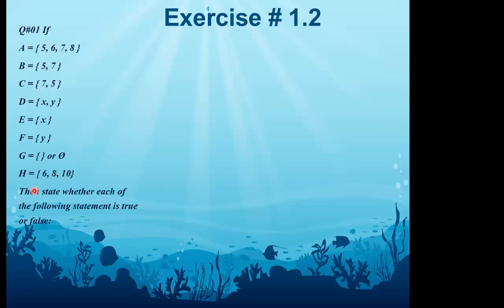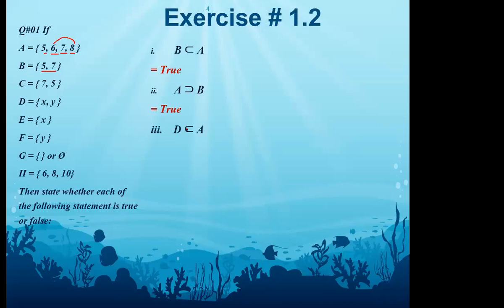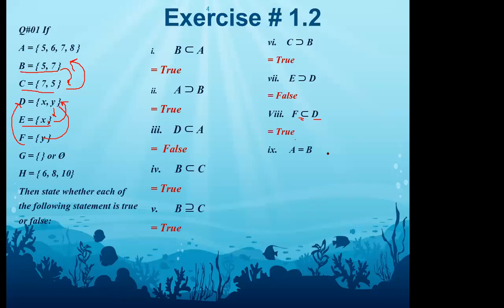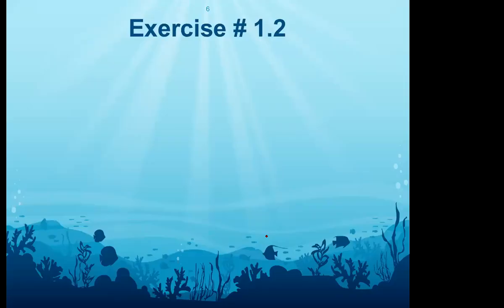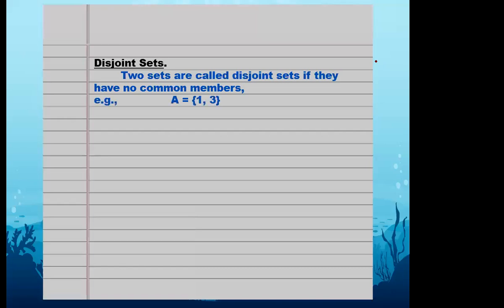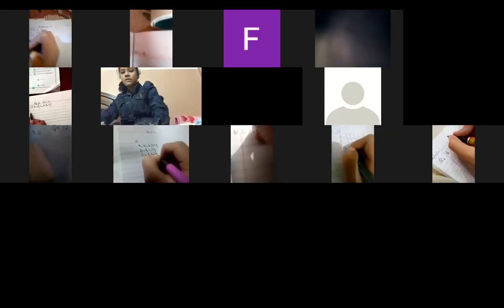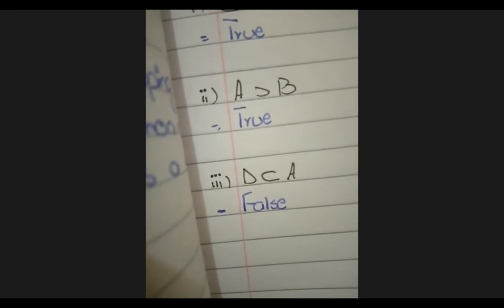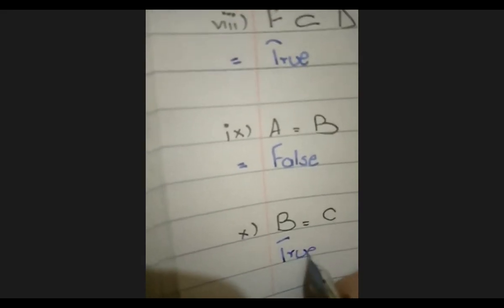Class VI Ex.#1.2 Q#1